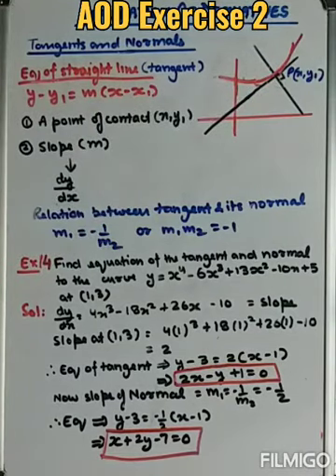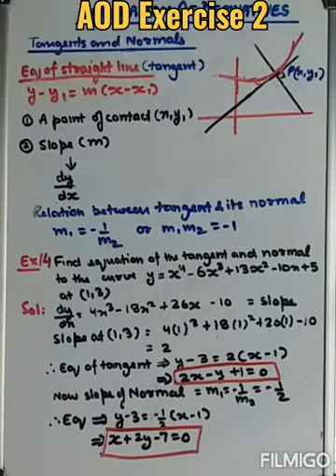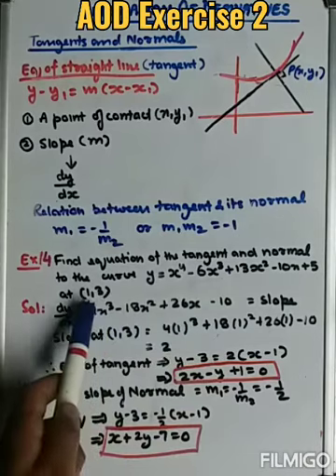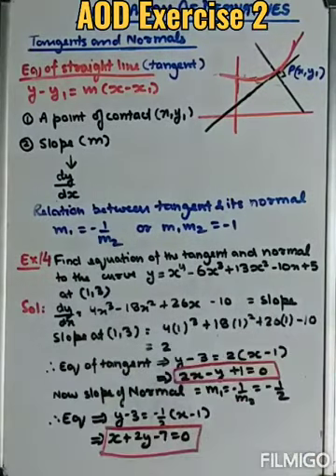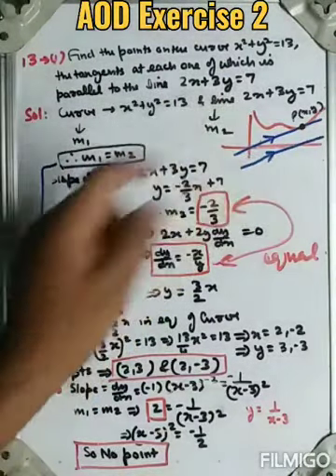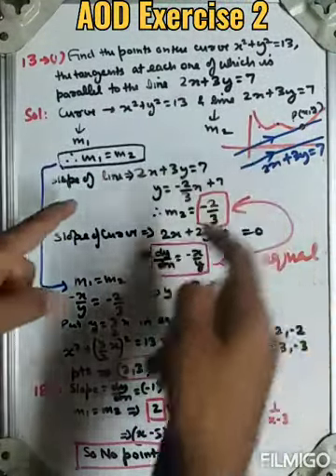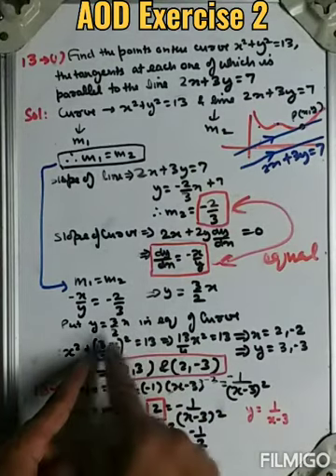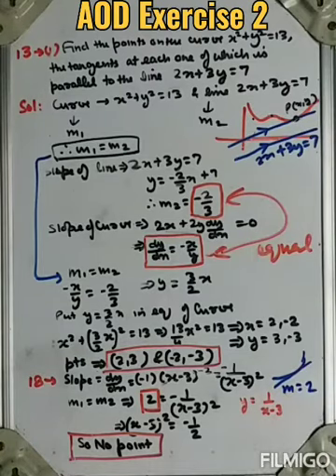Application of derivatives - Part 3 ( Ex 2)